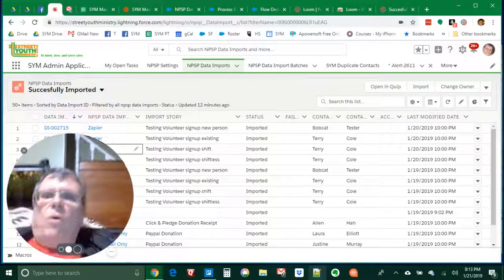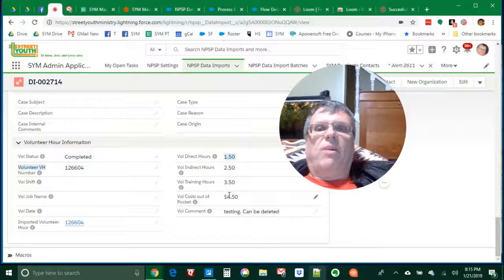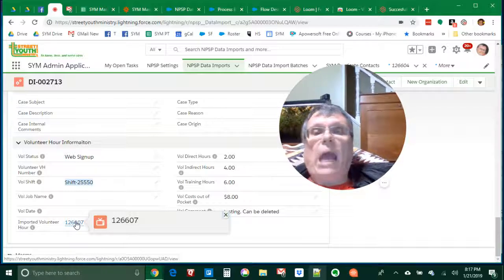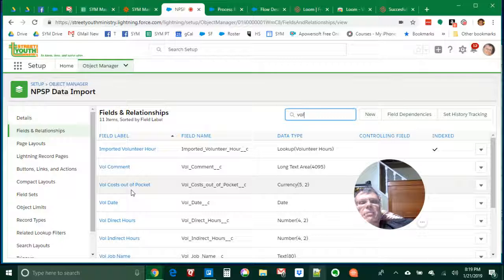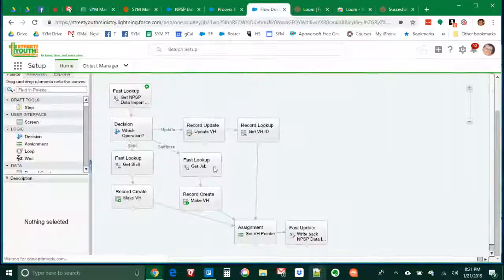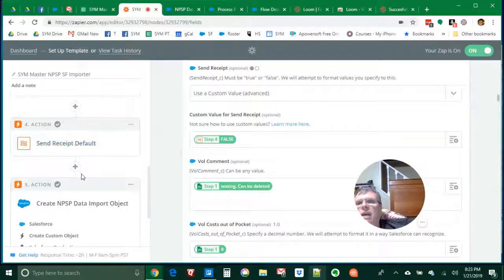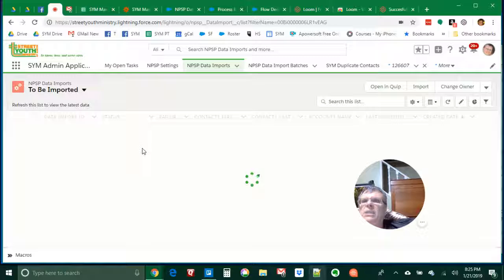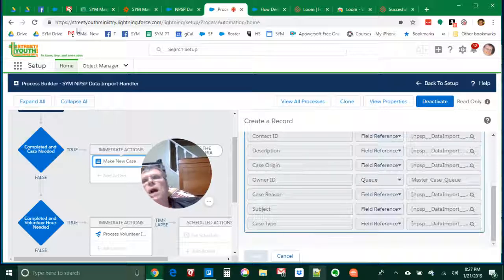Extending NPSP Data Import Tool Declaratively for Volunteers and Cases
After NPSP Data Import runs, you can also create a Volunteer Hour or a Case. I show you how using only PRocess Builder and Flow. Both are quite simple. I also show how I am using this with Zapier to accomplish a lot of integration all declaratively!